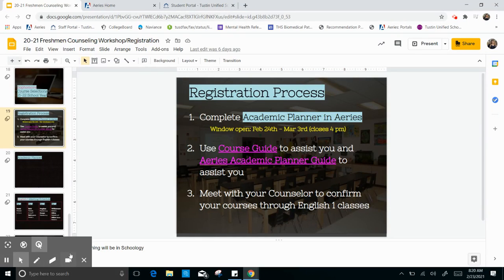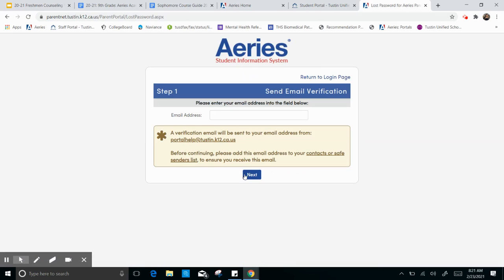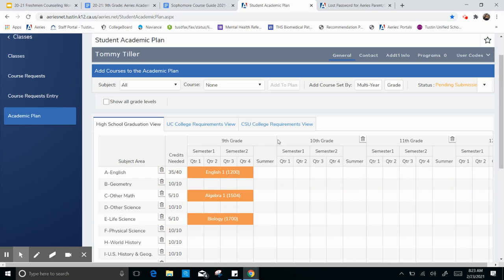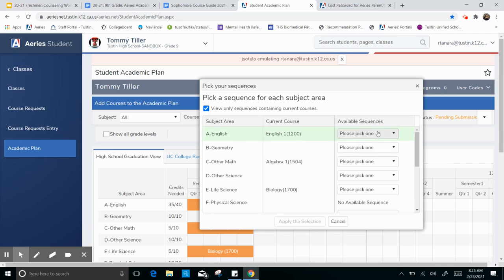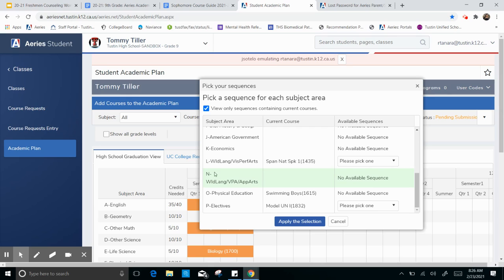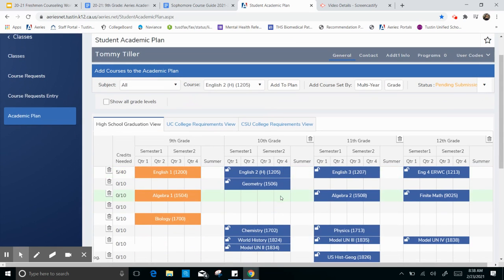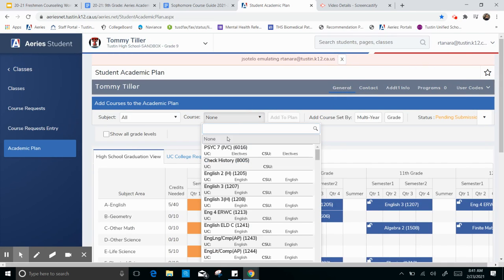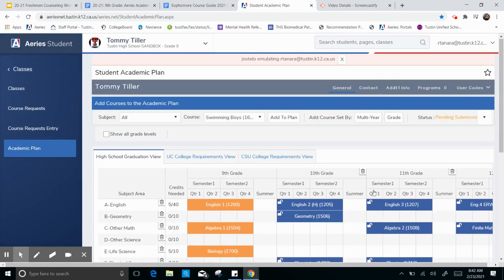9th Grade Academic Planner